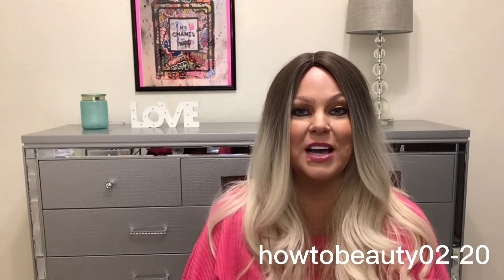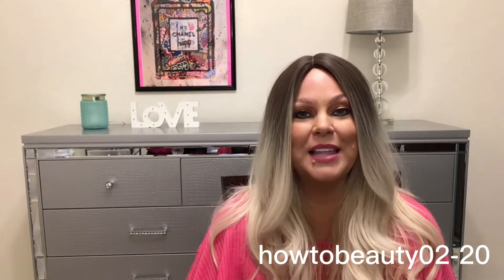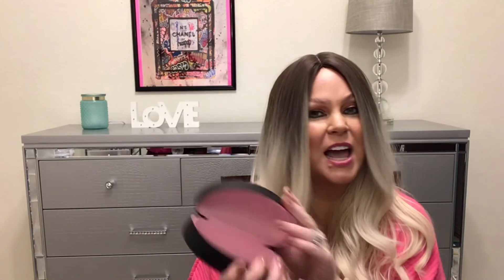Amazon My favorite Sunglass case under $10 sunglasses fashion amazon under$10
Hi 🤍’s! My favorite sunglass case on Amazon. Under $10!

Happy shopping.
Xoxo,
Lauren💕💕

Howtobeauty02-20